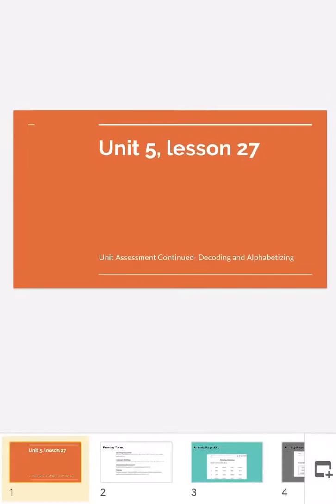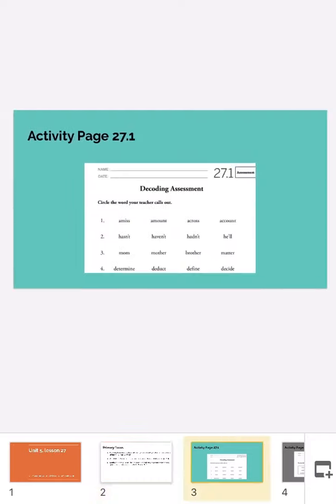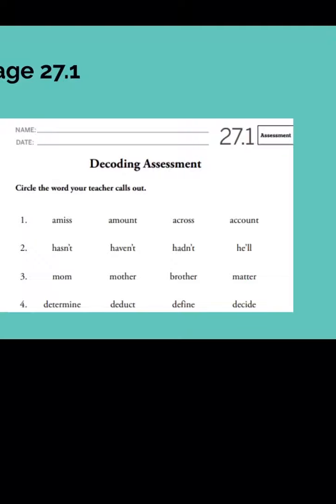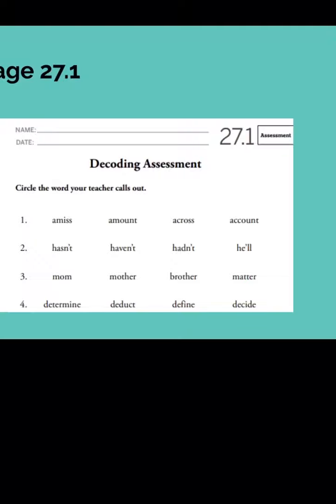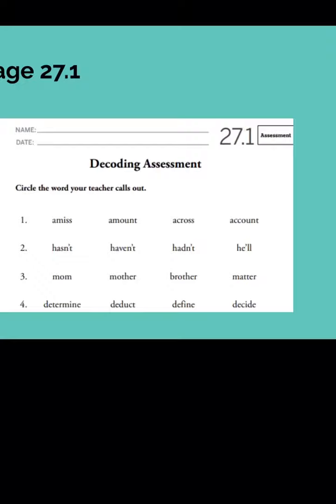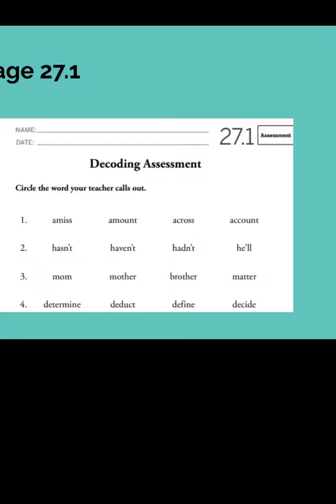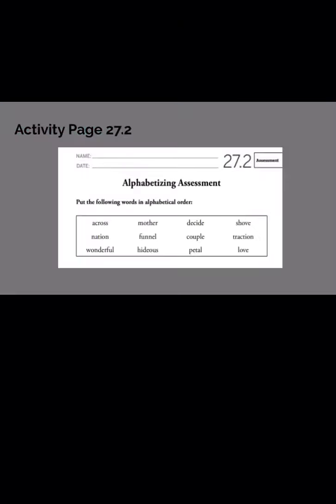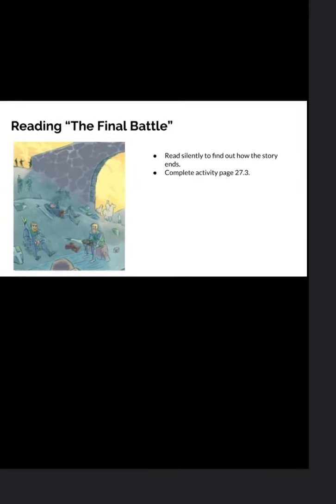2nd Grade CKLA Skills - Unit 5 Lesson 27 Unit Assessment: Decoding and Alphabetizing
2nd Grade CKLA Skills - Unit 5 Lesson 27 Unit Assessment: Decoding and Alphabetizing